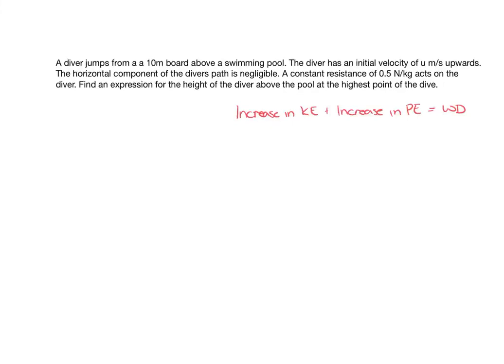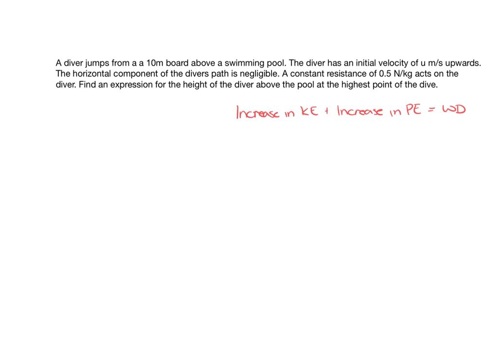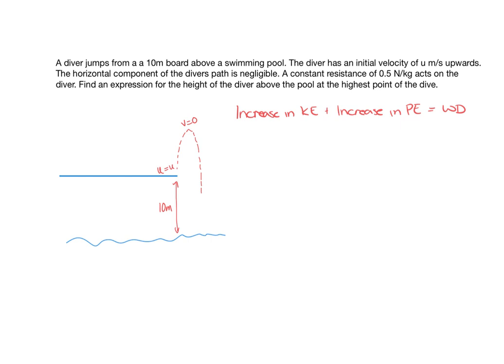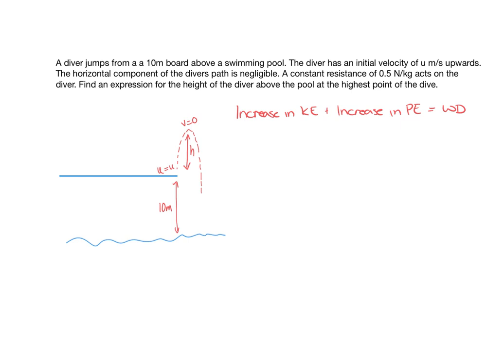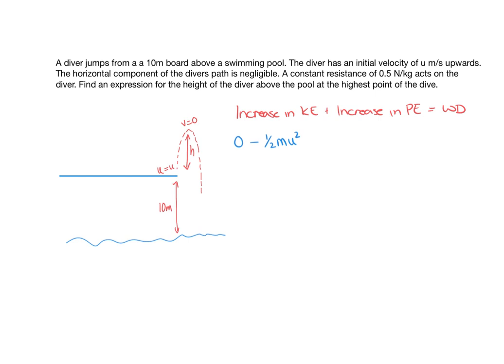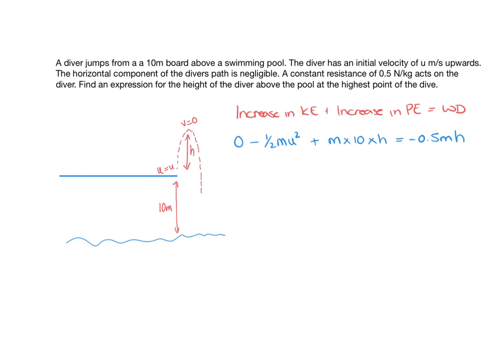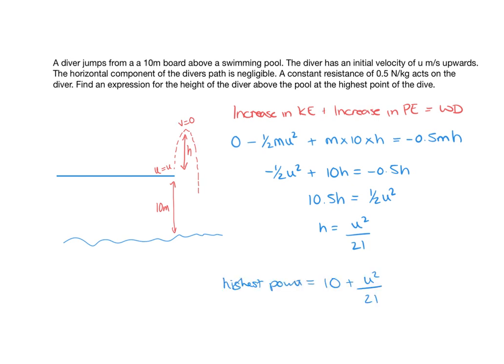Expression for height of a jump using KE, PE and work done.